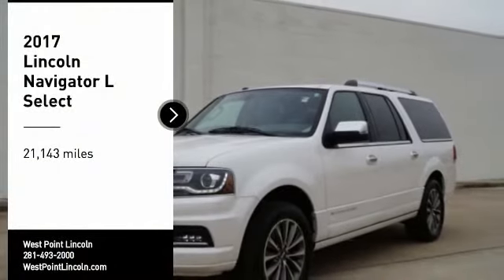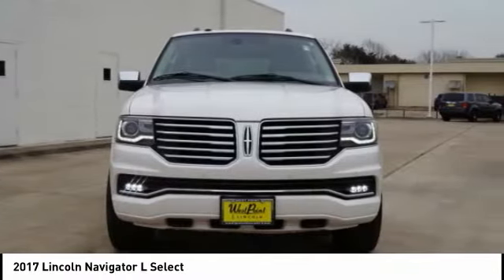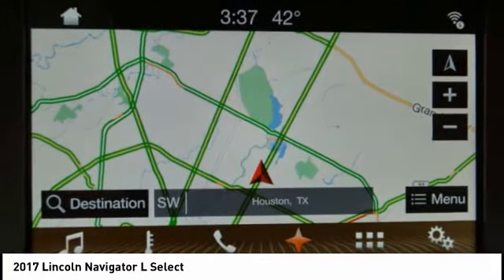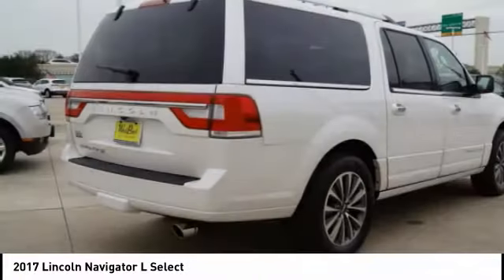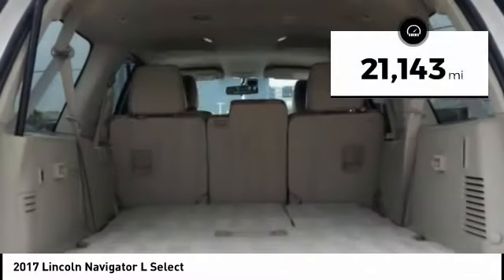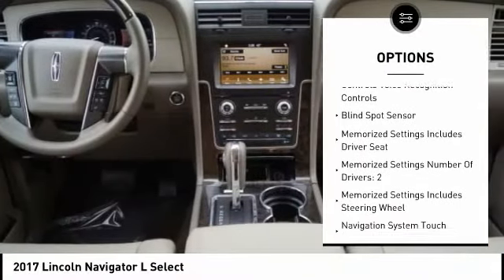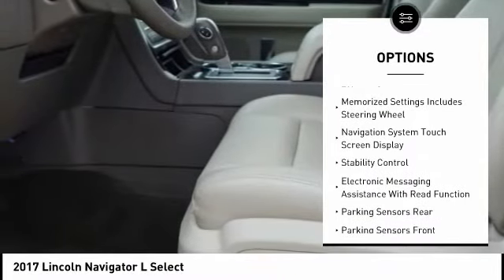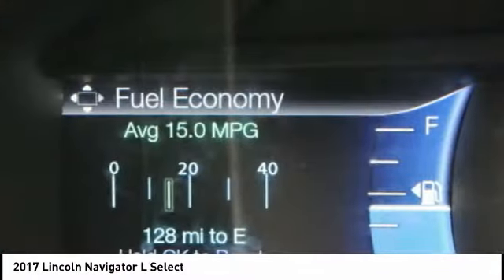2017 Lincoln Navigator L Houston TX P24641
2017 Lincoln Navigator L Select

Looking for the right suv? Today could be your lucky day. this 2017 Lincoln Navigator L could be yours.